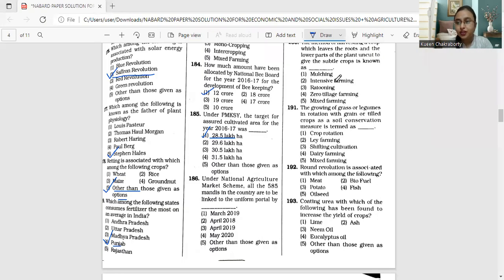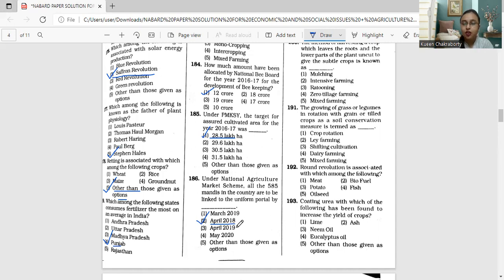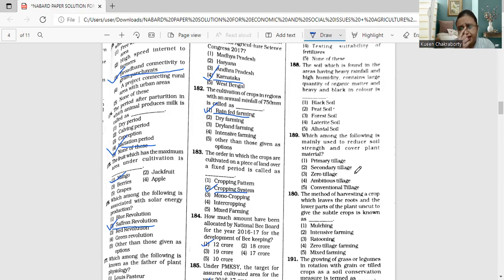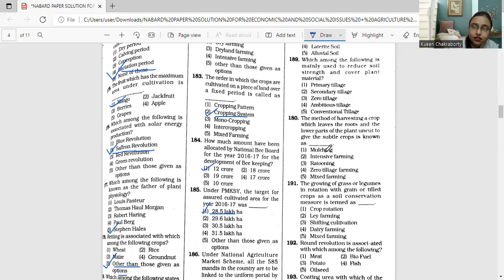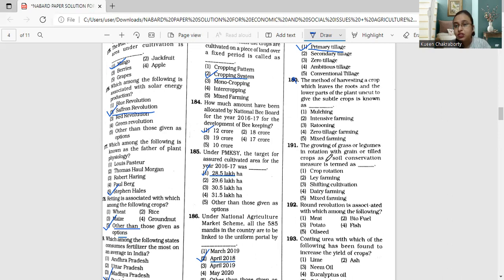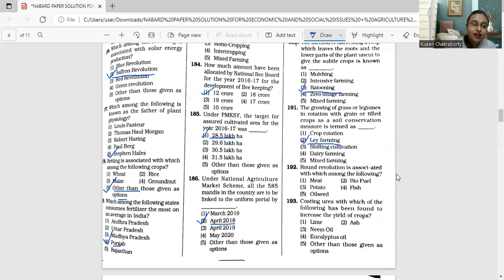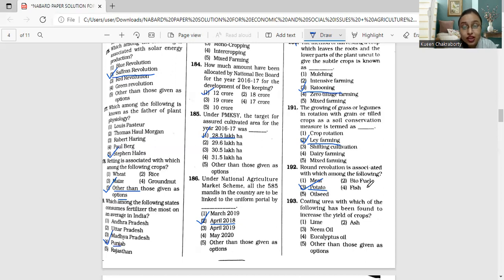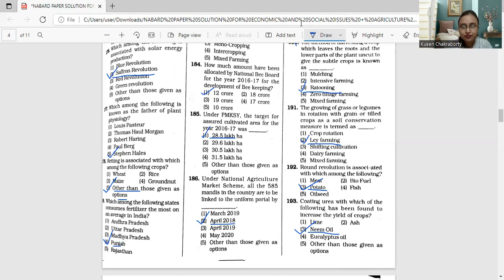National Bank for Agriculture And Rural Development | Economic & Social Issues Solution | Q186 - 193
Now that we have seen what NABARD stands for and the roles that it has to perform, let us go through the functions performed by the bank. In an effort to keep up with its roles, the National Bank for Agriculture and Rural Development undergoes four central functions. These four central functions performed by the NABARD are—credit functions, financial functions, supervisory functions, and development functions. To understand all these four functions performed by the NABARD, let’s go through all of them one by one.

Credit functions As the main provider of credit facilities in rural areas, the National Bank for Agriculture and Rural Development or NABARD performs the credit functions. Under these functions, the bank provides, regulates, and monitors the credit flow in the rural parts of the nation.

Financial functions NABARD has many client banks and institutions that help and assist in the developmental activities in rural areas. By performing the financial functions, the National Bank for Agriculture and Rural Development or NABARD provides loans to these client banks and institutions like handicraft industries, food parks, processing units, artisans and many more.

Supervisory functions As already discussed above, NABARD is the apex institution that looks after agriculture and rural development. This is why the responsibility of monitoring and regulating all the development activities and projects fall on this institution. Given this role, the NABARD performs supervisory functions in which it has to keep a check on all the client banks, institutions, credits and non-credits societies that are a part of the developmental tasks taking place in the rural areas.

Development Functions As you must be pretty much aware by now that the primary role of the National Bank for Agriculture and Rural Development or NABARD is to focus on developing sustainable agriculture and promote rural development, the bank performs development functions in an effort to stay true to this role. Under developmental functions, the NABARD helps rural banks prepare action plans for the developmental activities.

The National Bank for Agriculture or Rural Development or NABARD performs all the above roles and functions efficiently and has a great impact on the agricultural progress and rural development in the country.

📌WHATSAPP AT

FOR

 📚   STUDY MATERIALS